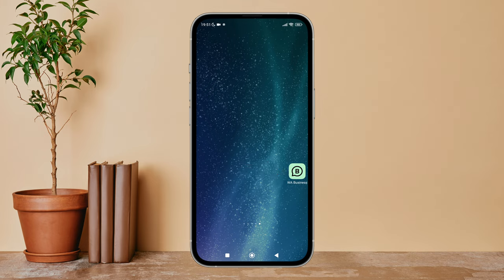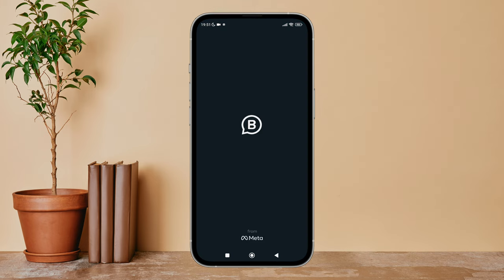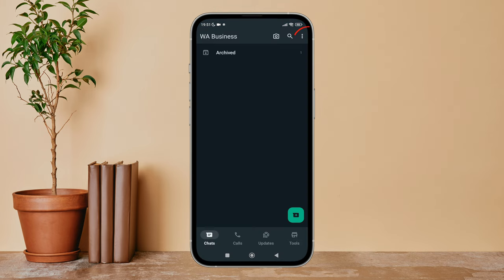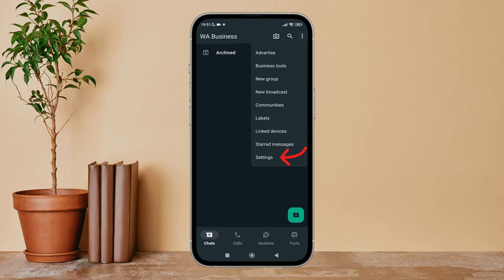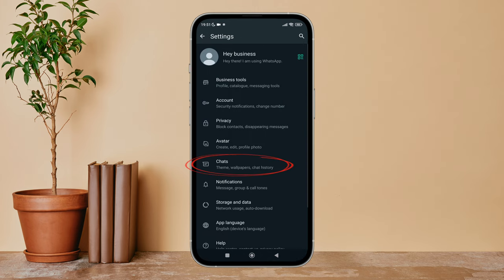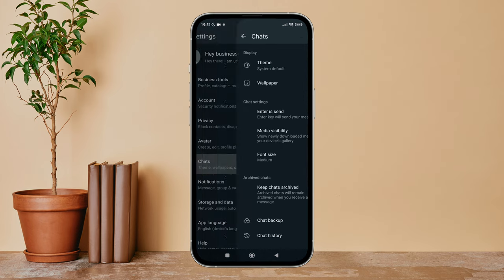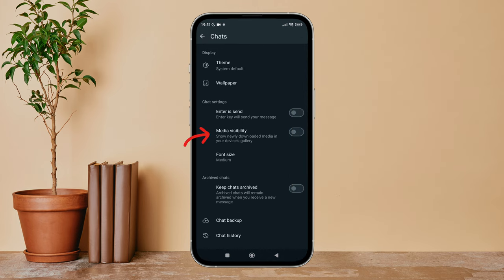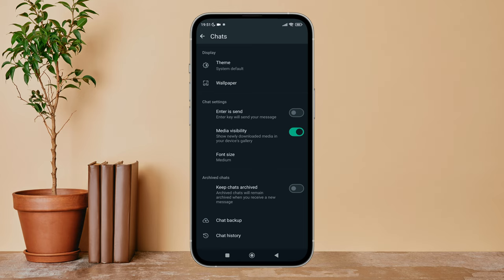Turn On Media Visibility On WhatsApp Business. |Technologyglance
Learn how to turn on media visibility on WhatsApp Business with this step-by-step tutorial. Follow our guide to adjust your settings and ensure that media files from your chats are visible in your phone's gallery. This will help you easily access and manage your media content on WhatsApp Business.